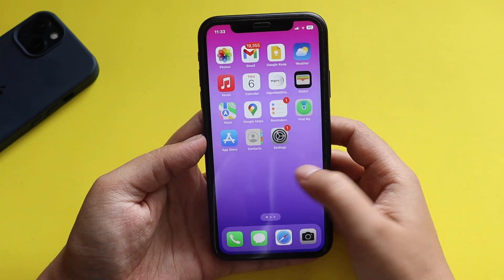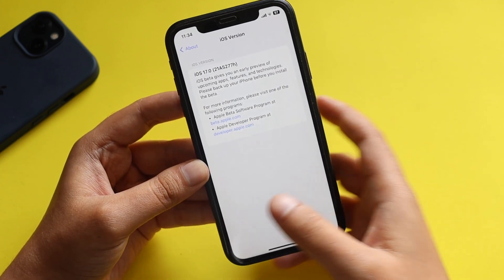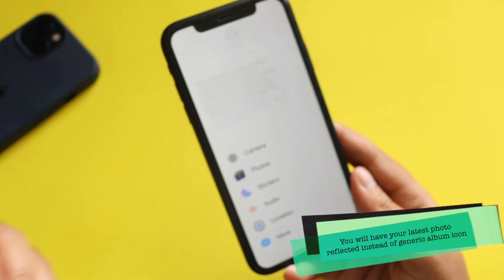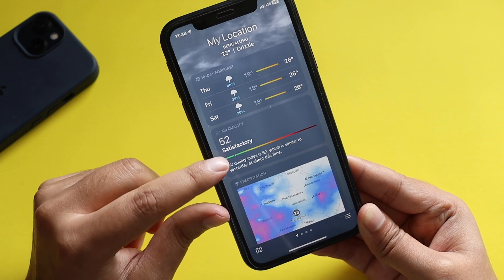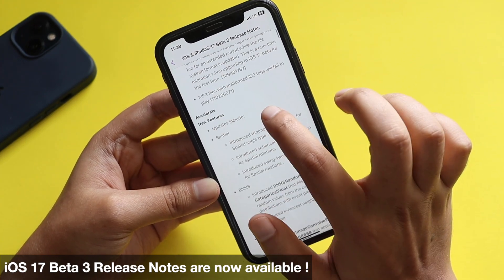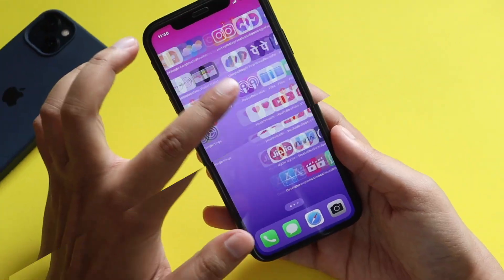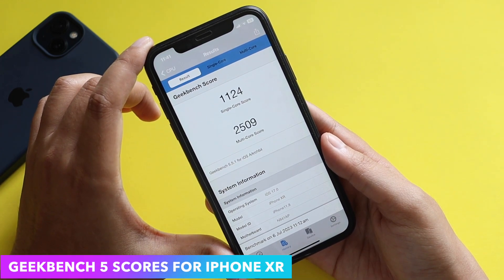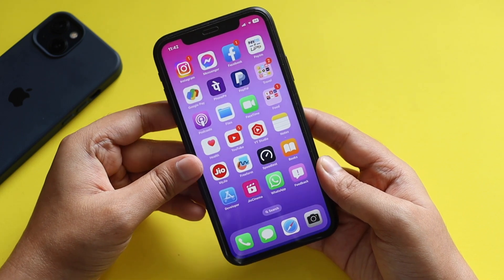iOS 17 Beta 3 Update on iPhone XR !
Apple has released iOS 17 Beta 3 Update for all iOS 17 supported iPhones. In this video I have shown iOS 17 Beta 3 changes and talked about all new features on my iPhone XR. If you are on iOS 17, or want to know new features of iOS 17 Beta 3, definitely watch this video till the end.